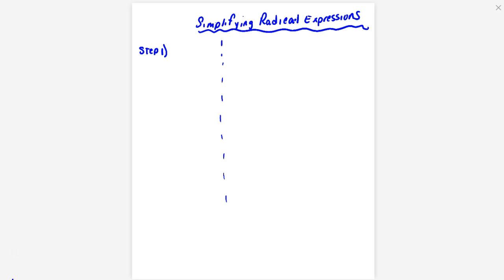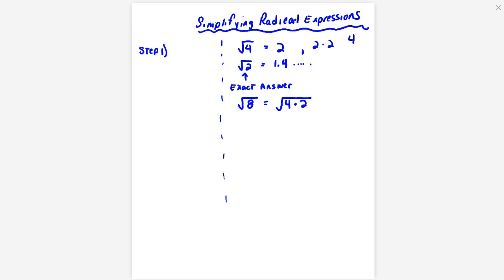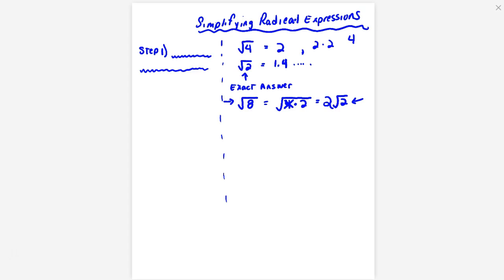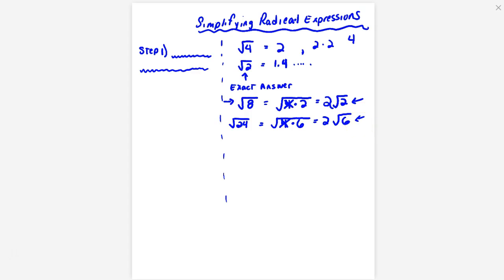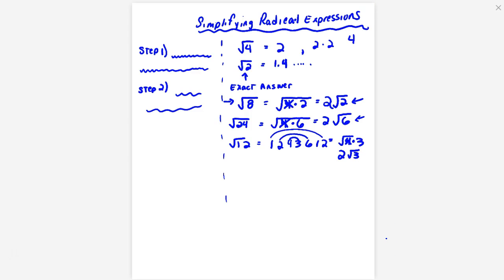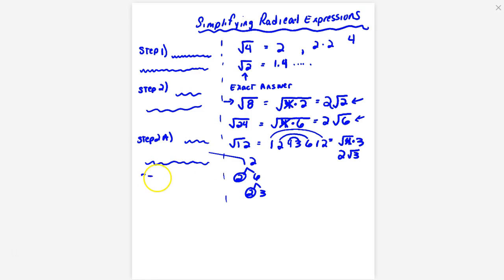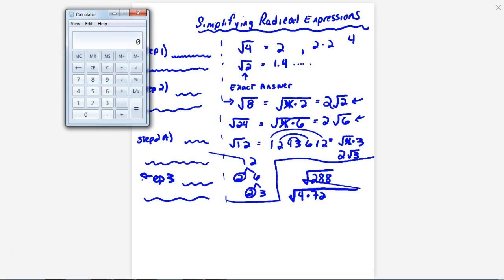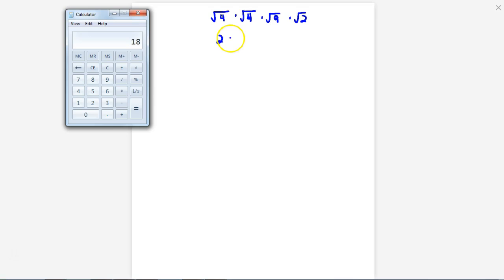Simplifying Radical Expressions